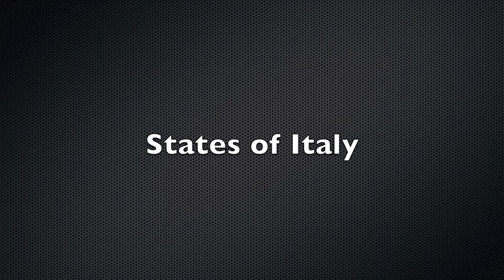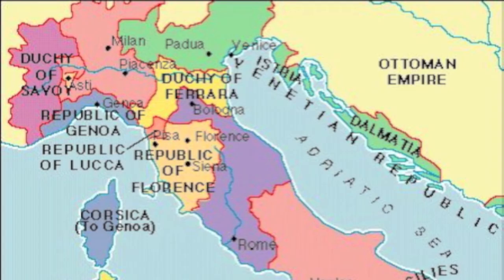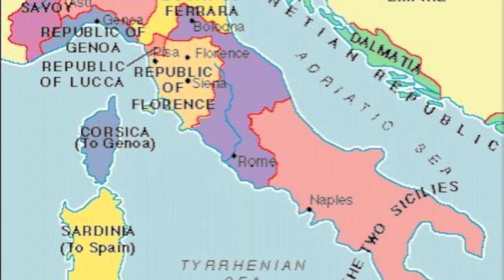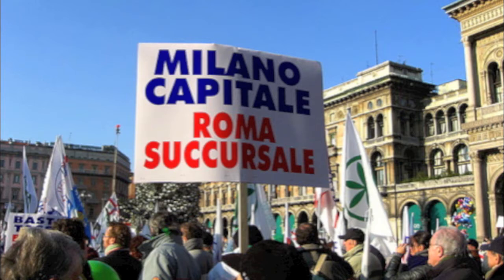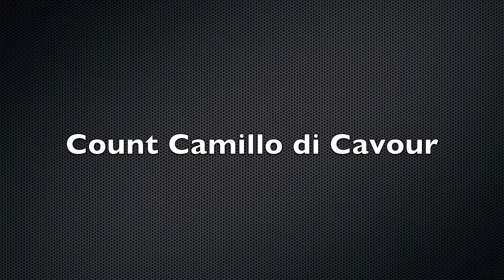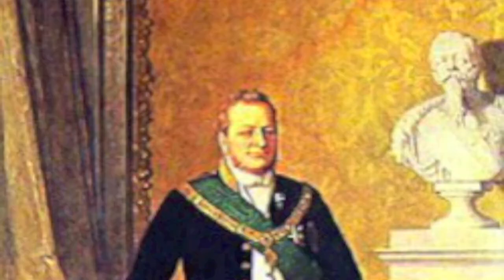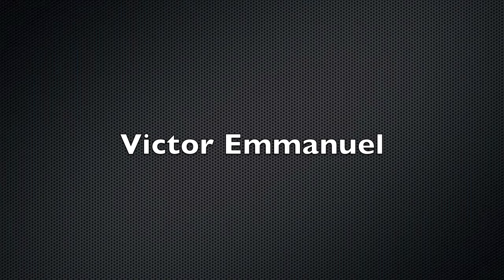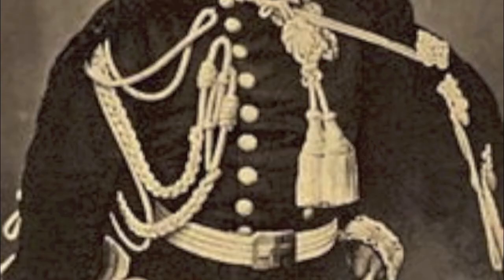Unification of Italy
Summary of Unification of Italy, Major events of Unification, Key terms of Unification and a whole idea on why Italy was unified. What was my opinion about it?